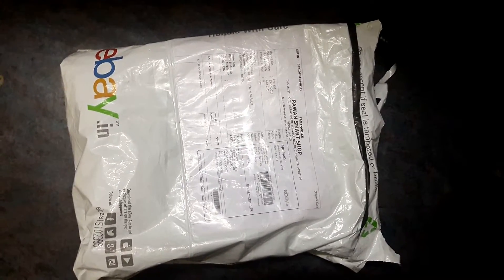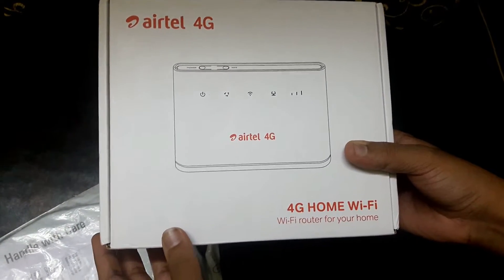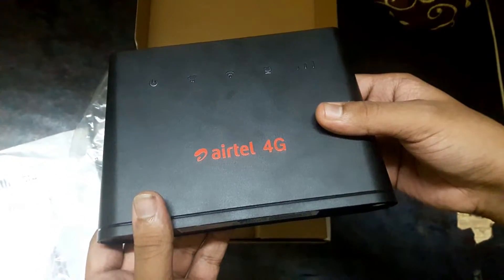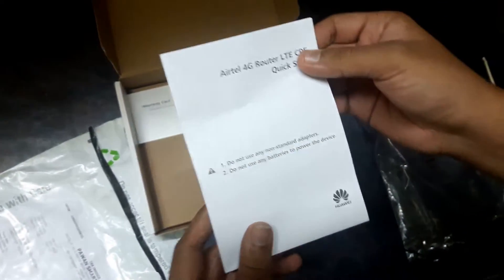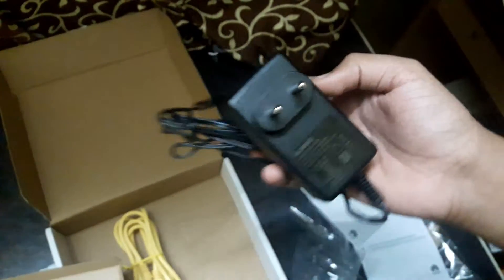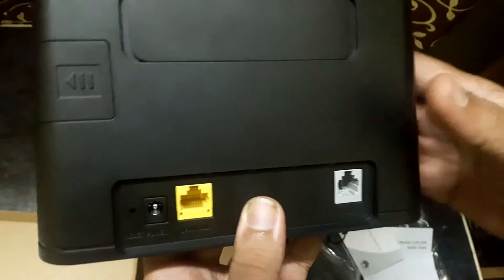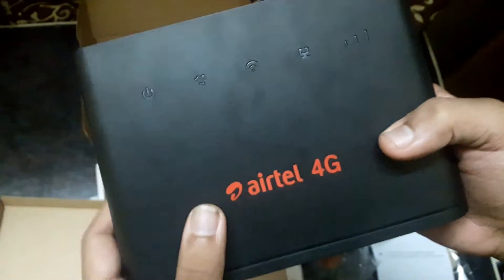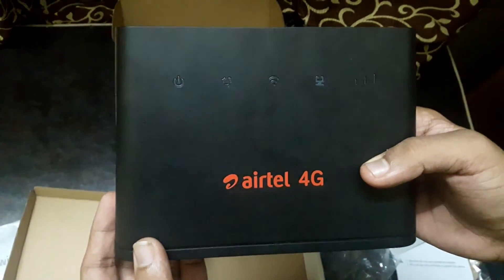Airtel 4G HUAWEI B310 router | Unboxing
This is the unboxing of my Airtel 4G Huawei B310 router. Please note that the stock Airtel 4G router comes with a locked firmware ,which means you can only use Airtel sim , But there is a way to unlock it. Also there are sellers online who are selling the unlocked Airtel 4G router .

Best buy link ( Amazon.in )